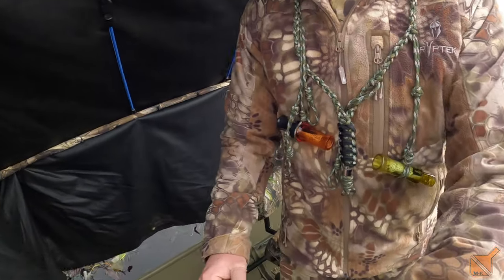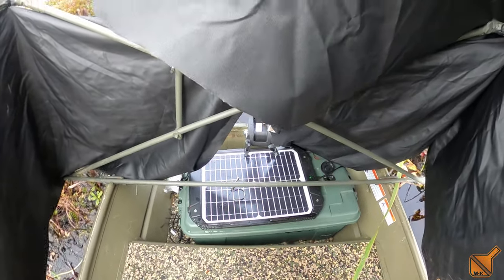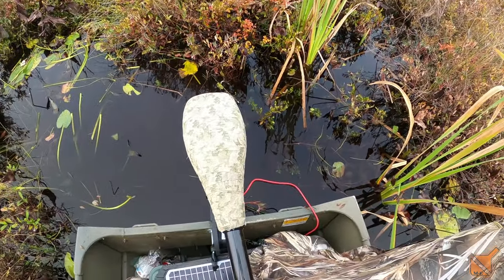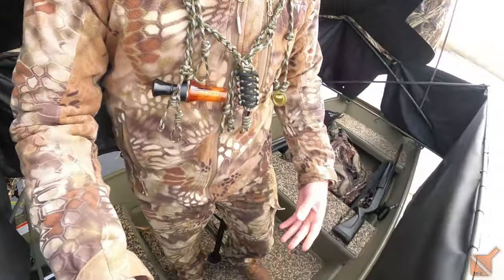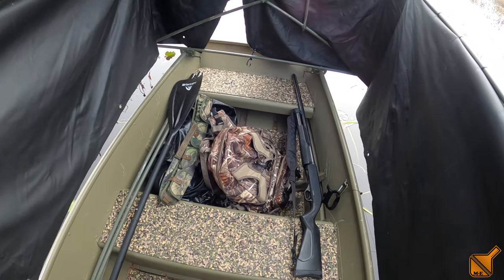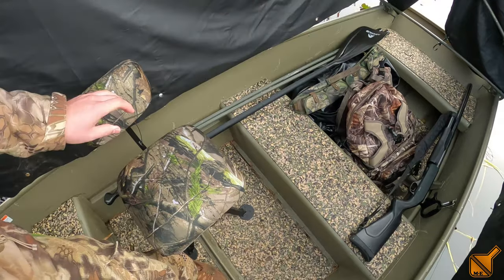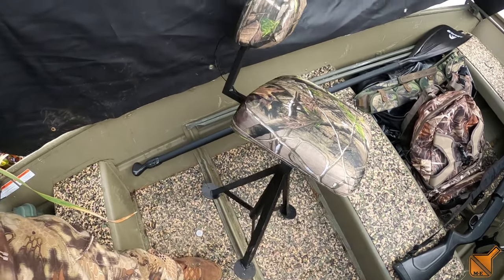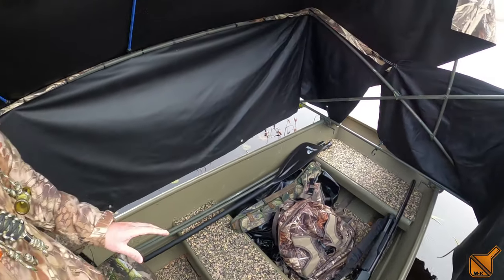DIY Duck Blind on a Lowe 10ft Jon Boat: Full set up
It was a slow day with no ducks so I figured I would film a quick overview of my Lowe 10ft Jon Boat set up with the scissor duck blind I just made.

- The blind is made with 1/2 conduit and the fabric is 1000d Waterproof Cordura.
- I primarily used zip ties to attach the fabric and the whole blind is removable so I can fish with the same boat in the summer.
- I added Seadek camo foam along the boat which is great for grip and a little padding.
- I have the flip down wheels attached to the back of the boat so this 80 pound boat (when empty) is pretty easy to move around without a trailer
- A great addition was the stand up paddle board paddle

Im still messing with a few things to make the boat even better but so far its a great portable set up!. Now I just need to find the ducks!